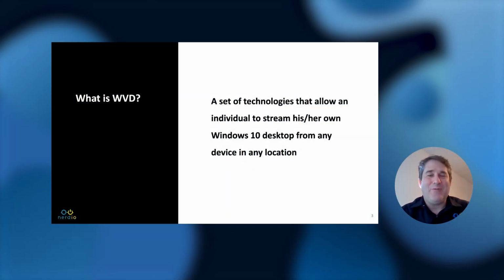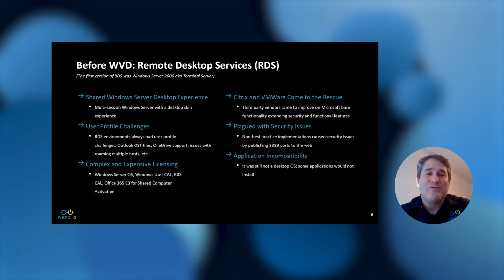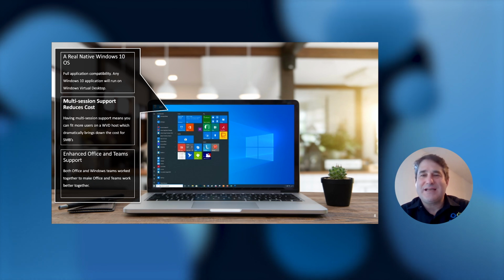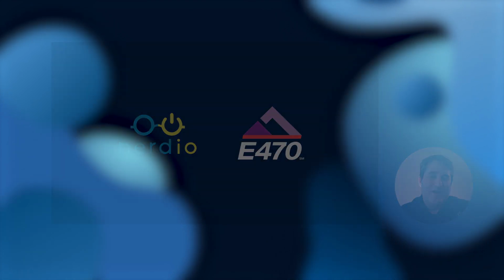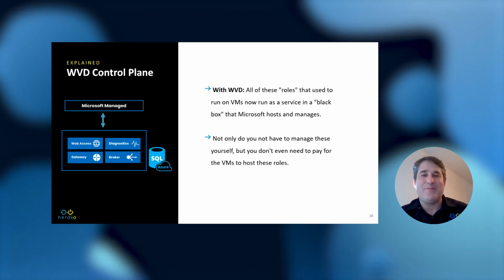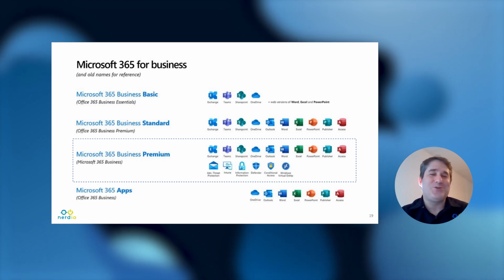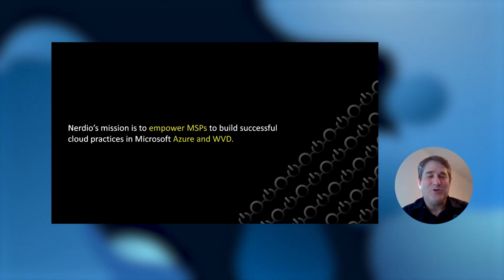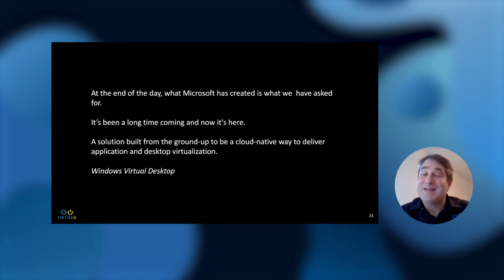Getting started with Windows Virtual Desktop for SMBs and IT Partners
Windows Virtual Desktop provides the full Windows 10 desktop experience on any device or browser, enabling your employees to be securely productive from anywhere. Learn how SMBs and their IT Partners can get started with it. Speakers: Joseph Landes, Chief Revenue Office at Nerdio & David Bjurman-Birr, Security Architect at Microsoft.